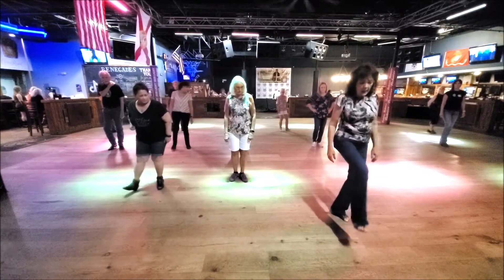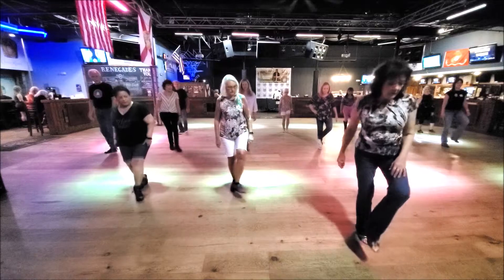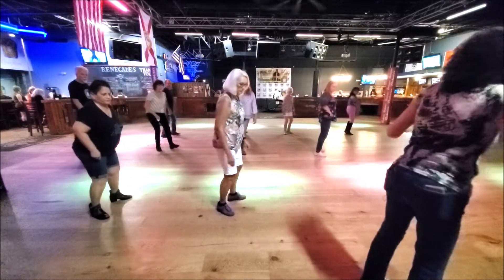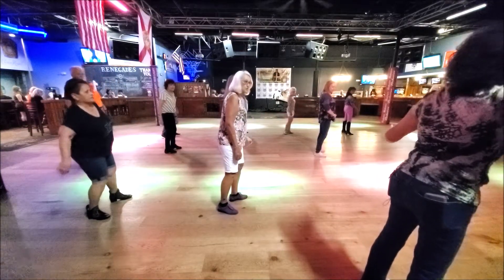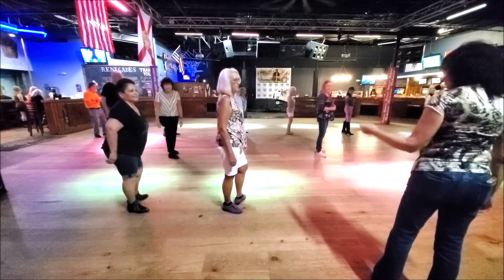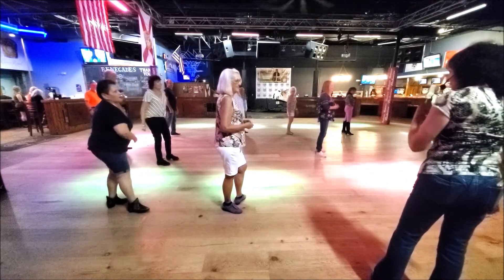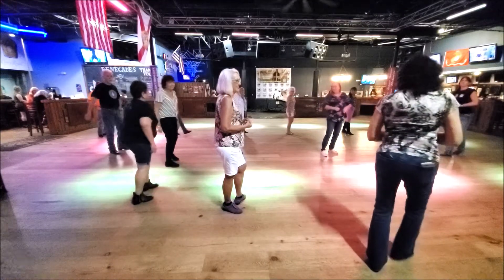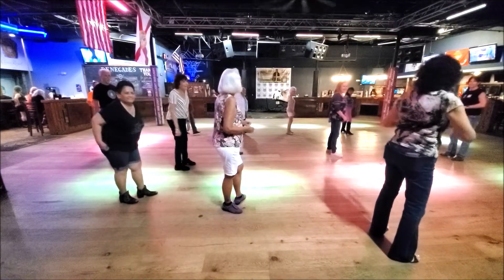Let ‘Em Talk Who Cares! John Robinson LD Lesson With Terri at Renegades on 11 4 21